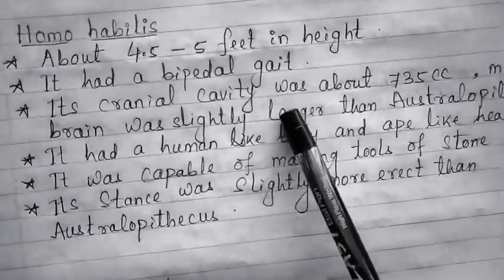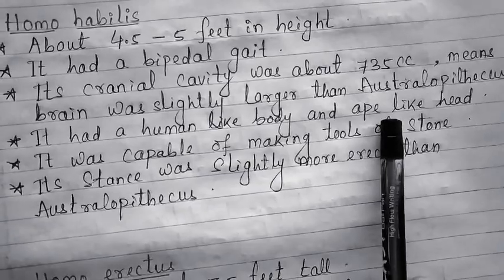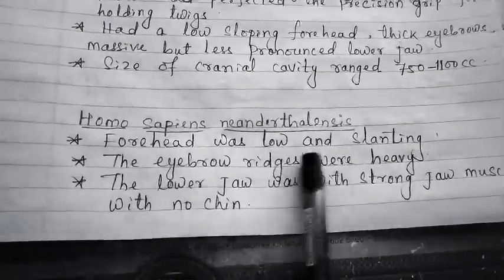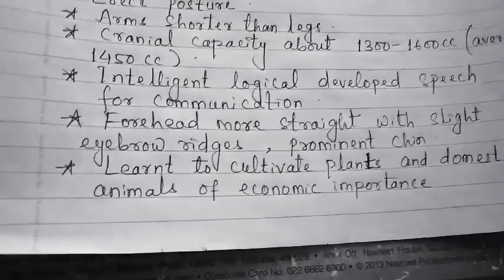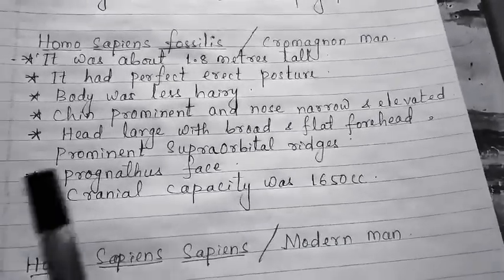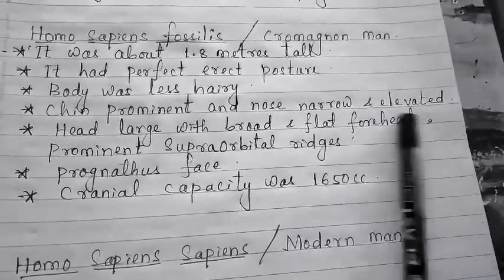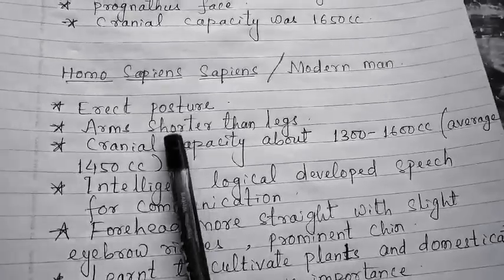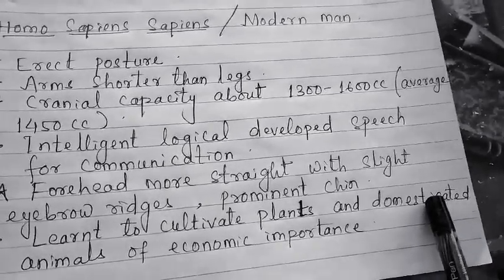Ch 7: EVOLUTION OF MAN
Characteristics of ancestral races of man